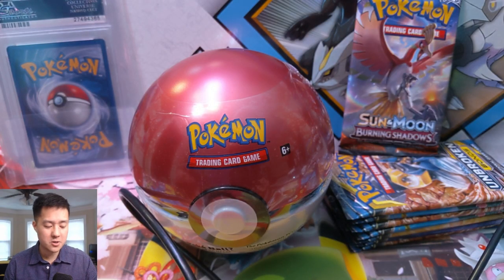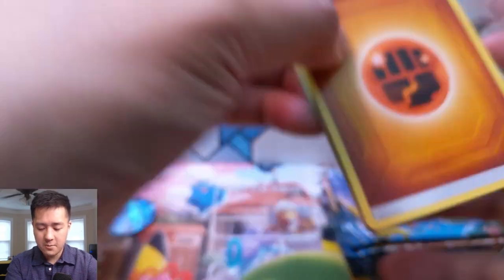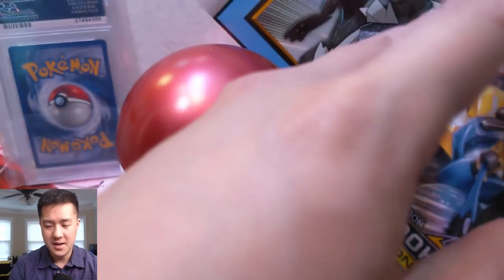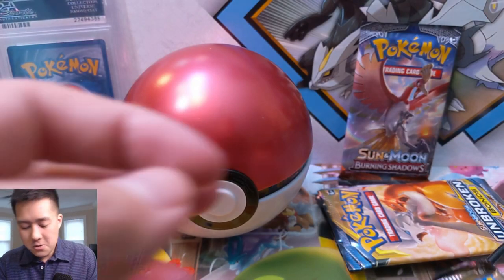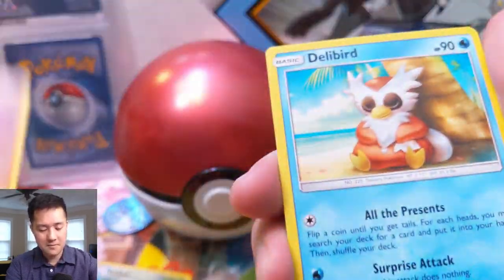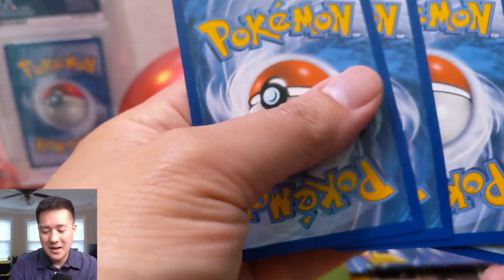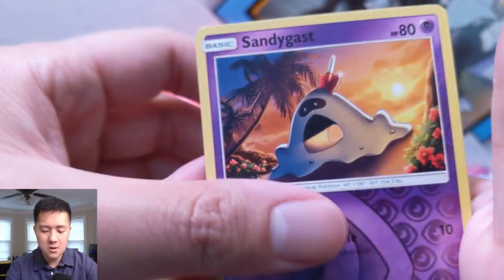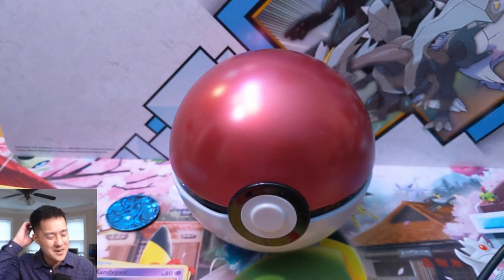DOUBLE HYPER RARE! BEST POKEBALL TIN EVER!! Pokemon TCG INSANE PULLS + New PSA CARD!